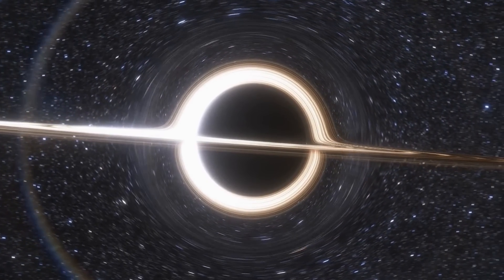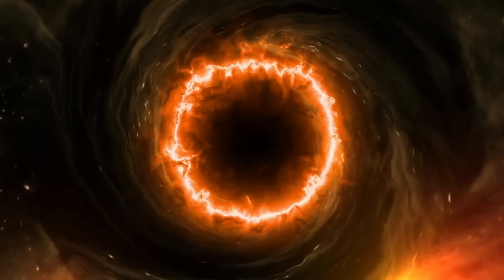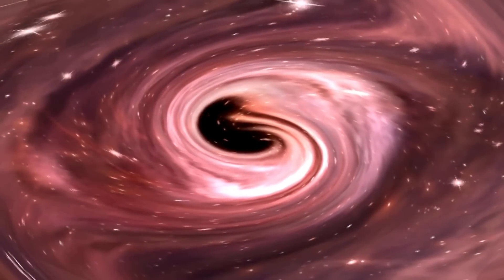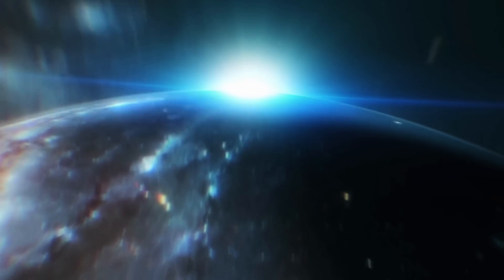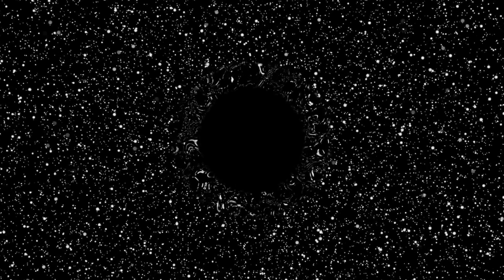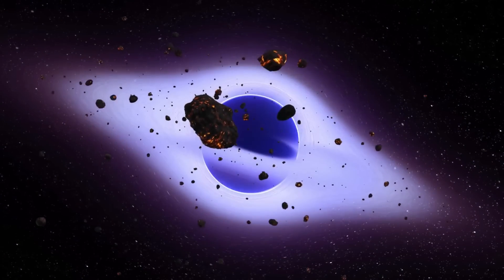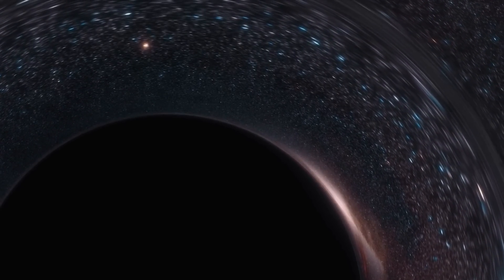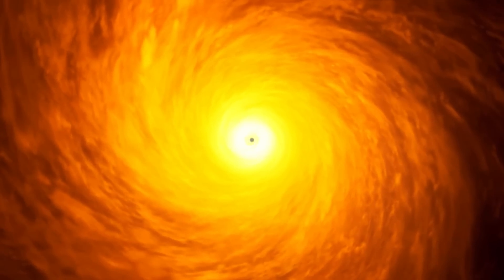Does Every Black Hole Contain a New Universe?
Join us in an extraordinary cosmic journey as we delve into the enigmatic world of black holes and our own universe. Could our universe be a black hole? Or perhaps a white hole? This video explores the daring proposition that our universe, in all its vastness, might exist within an enormous black hole.

Einstein's celebrated General Theory of Relativity is our map as we navigate through these perplexing ideas. Despite its tremendous success, this theory wrestles with the intricate reality of black holes and the Big Bang—where matter is compacted to infinite densities, forming singularities. At these intriguing junctures, the math of general relativity buckles, offering a tantalizing glimpse into the unknown.

The black hole, a region of space so dense that not even light can escape its gravitational clutches, and the Big Bang, the cataclysmic explosion from a singularity that gave birth to our universe, share more than their ability to confound Einstein. Their mathematical kinship sparks audacious theories that our Big Bang could be the singularity of a gargantuan black hole.

Does this imply we're residing inside a black hole, or possibly even a universe that behaves as a giant white hole? Are we merely pieces in an interstellar game, dwelling inside one of these celestial marvels? Is there a cyclical nature to universes, giving birth and dying in an infinite loop?

Dive into this riveting exploration to unravel these cosmic enigmas. We're on the precipice of understanding, pushing boundaries, and contemplating possibilities that could reshape our understanding of the cosmos. Buckle up for a thrilling journey through spacetime that could change your view of the universe!